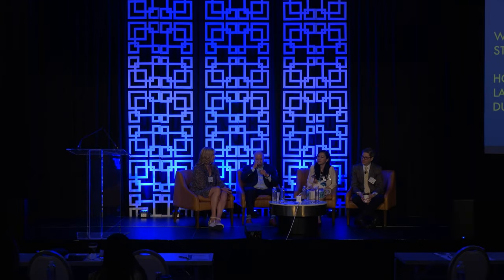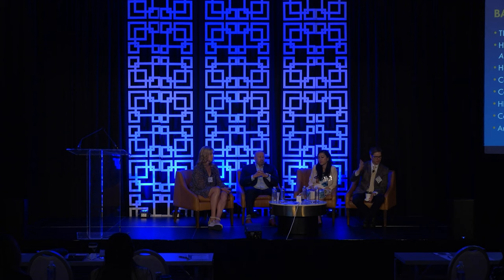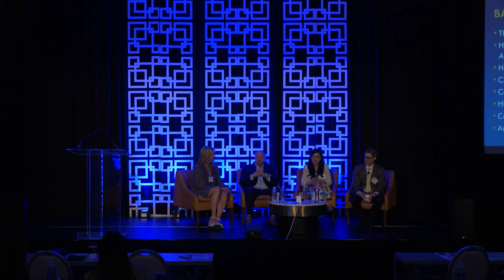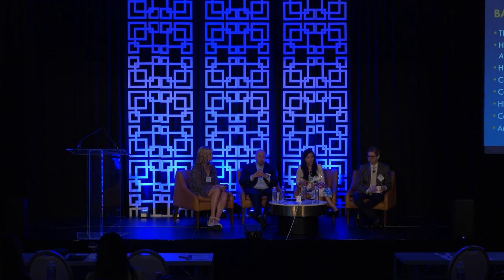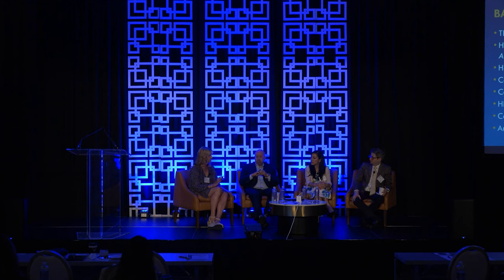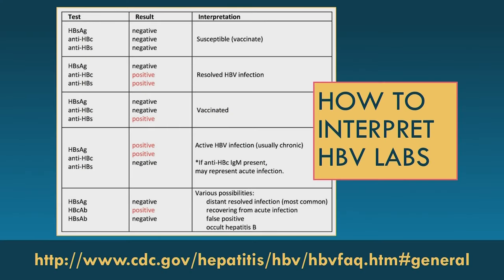Lab Monitoring for Patients on Biologics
From treatment initiation through long-term management, the requirements for patient monitoring can vary based on the treatment prescribed, the disease being treated, and patient characteristics. DEF Bootcamp faculty discuss required and recommended lab testing and address monitoring that may not be necessary. April Armstrong, MD, MPH, David E. Cohen, MD, MPH, Kara Gooding, MMS, PA-C, Joe Gorelick, MSN, FNP-C